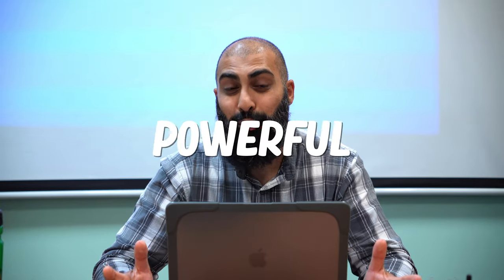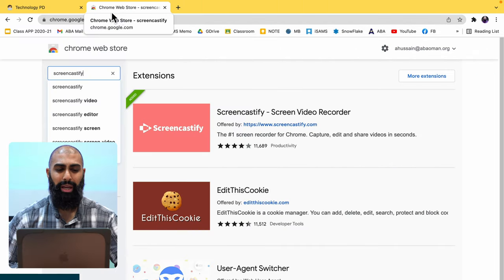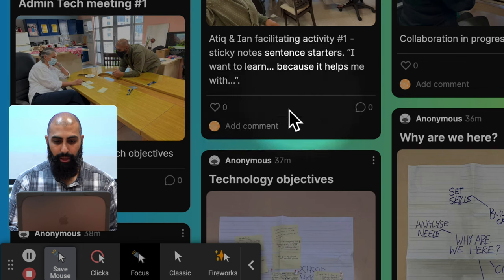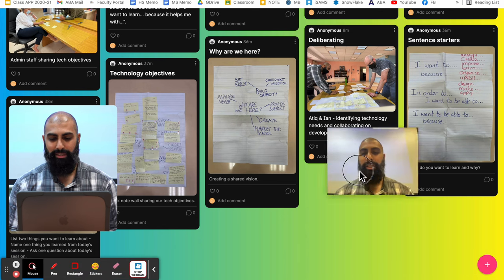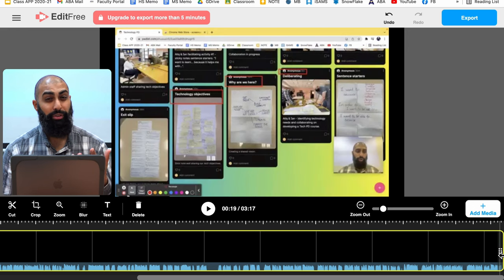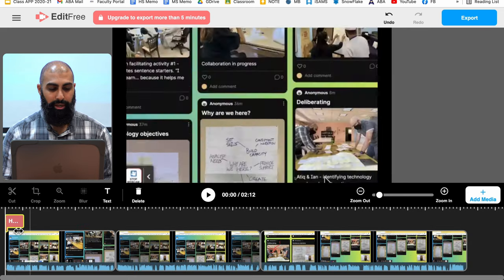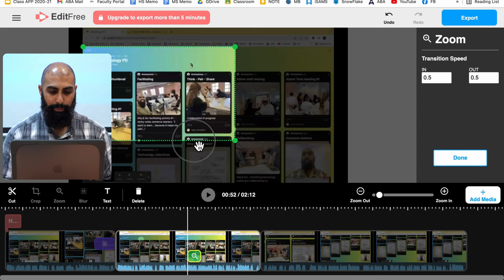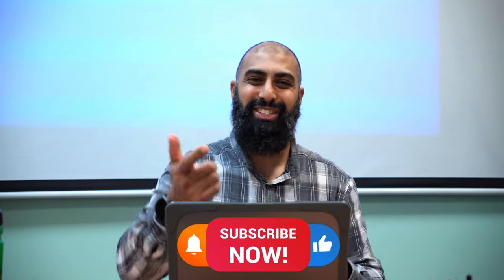How to Record Video with Screencastify | Full Tutorial 2022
Create Awesome video tutorials with Sceencastify.
Did You know, you can record and edit videos for free with Screencastify.

Check out the timestamp chapters:
0:00 Intro
0:41 How to sync Google Drive?
1:26 How to record?
2:46 How to use recording tools?
4:44 How to edit?
5:48 How to crop?
6:13 How to crop?
6:50 How to add a title?
7:49 How to blur image?
8:45 How to Zoom in?
9:48 How to export?